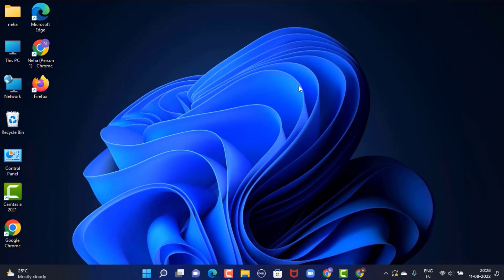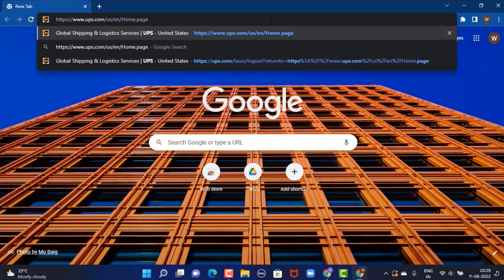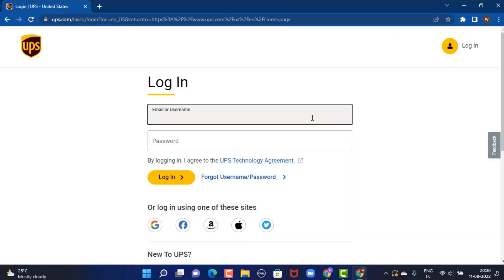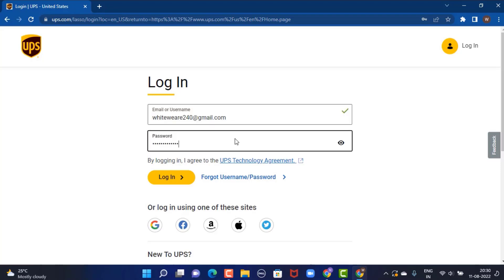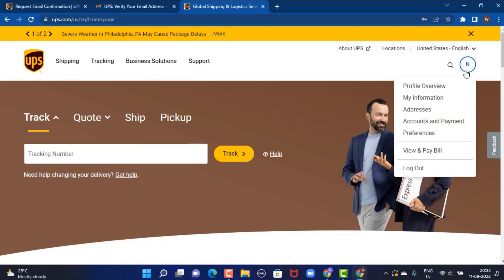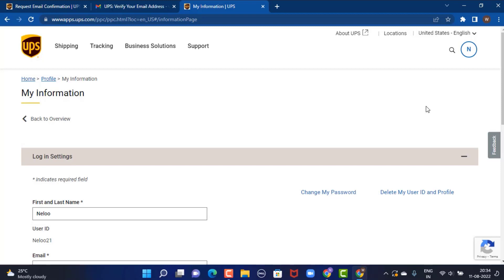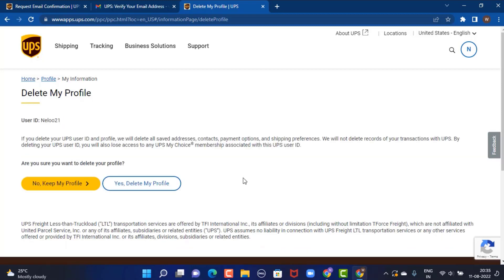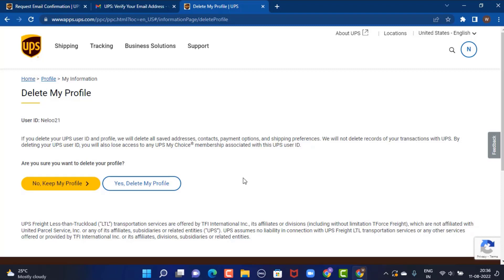How to Delete UPS account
This tutorial will guide you on how to delete a UPS account on your device.

Follow these simple steps:
1) Open up your web browser.
3) Next login.
4) Once you're login then tap on your profile icon in the top right corner.
5) From the drop-down menu tap on My Information.
6) On the other page scroll down and in the right-hand side corner there is  Delete My user ID and Profile.
7) Next make sure to go through it and then tap on Yes Delete My Profile.
8) No sooner you tap on it than the pop-up will appear with your account deletion update.
That's all.